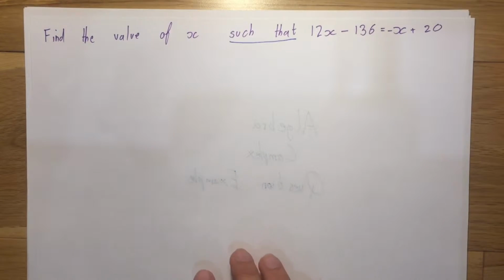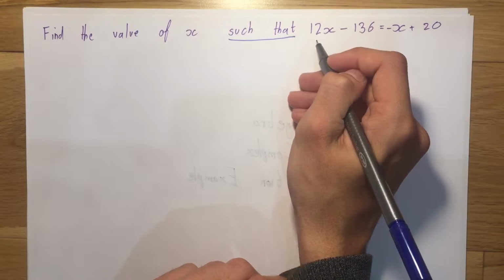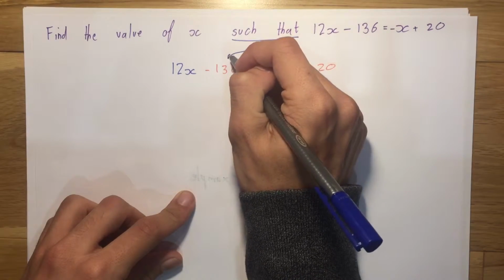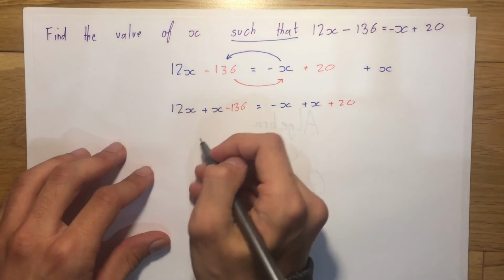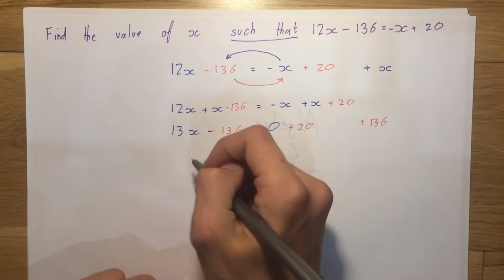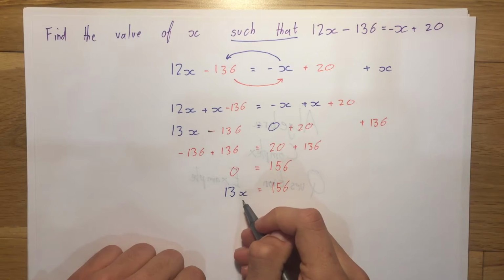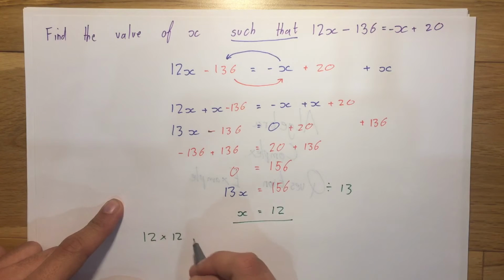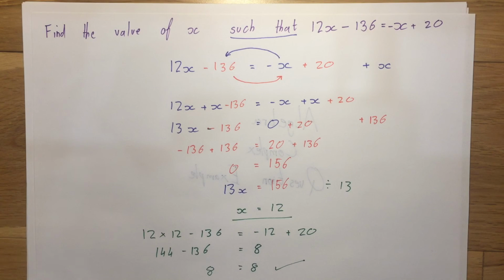Algebra Complex Question [Year 6][11+]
I go through a hard question slowing explaining for to tackle similar questions.